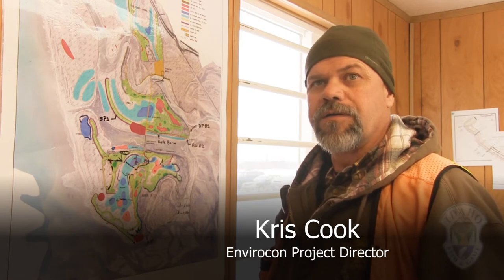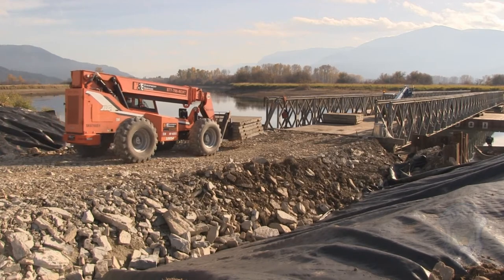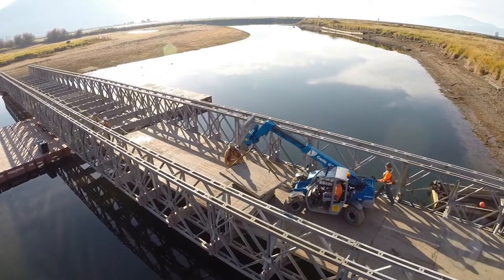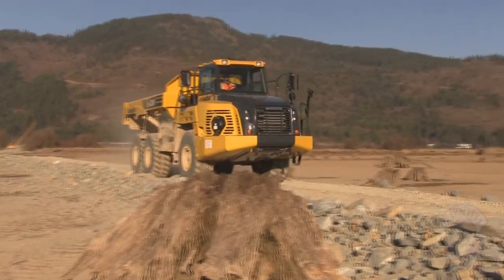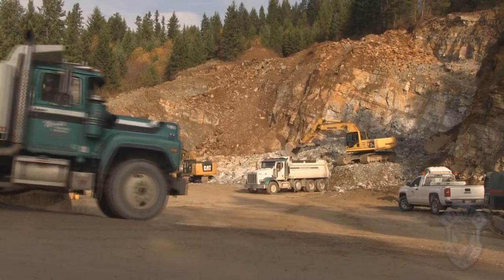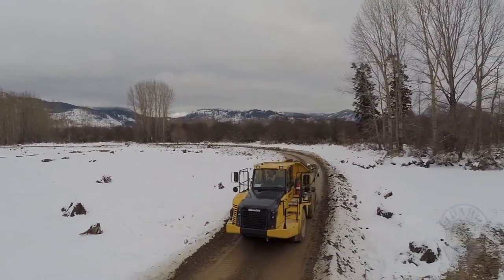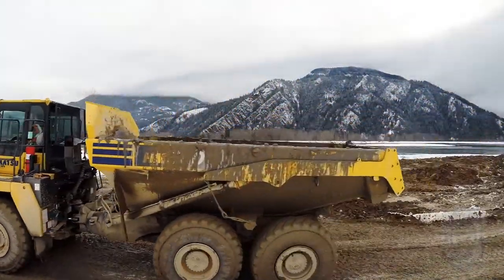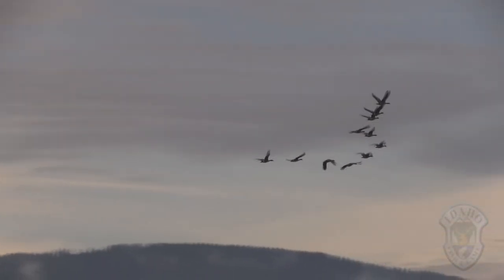Clark Fork Delta Restoration - Episode 1 "Access"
The first in a series of videos about the Clark Fork Delta Restoration Project. In this episode, we take a look at the challenges and methods of gaining access to the delta.